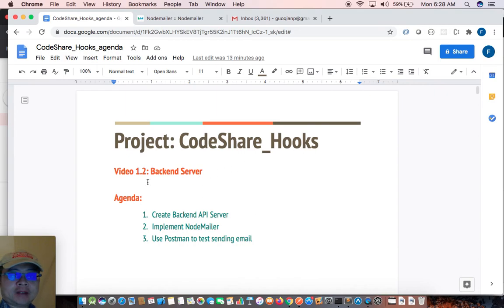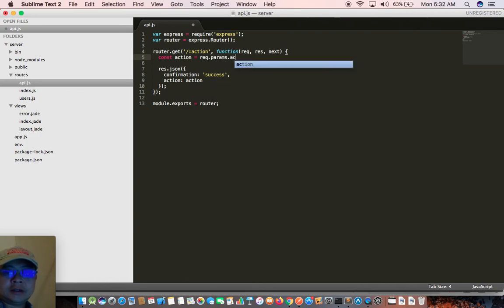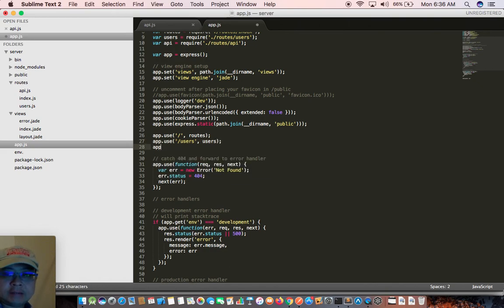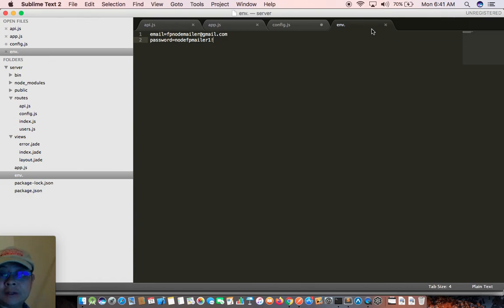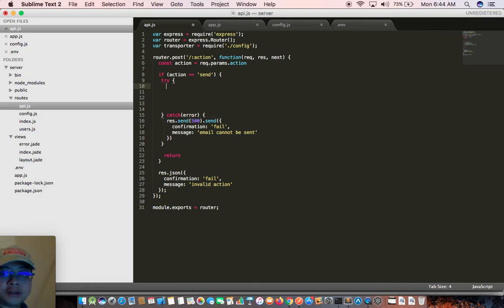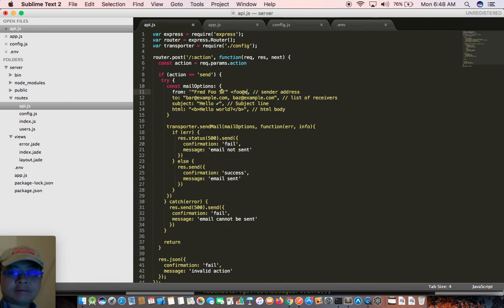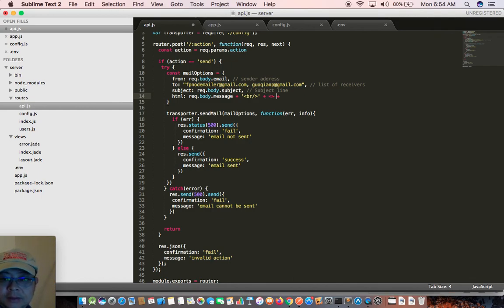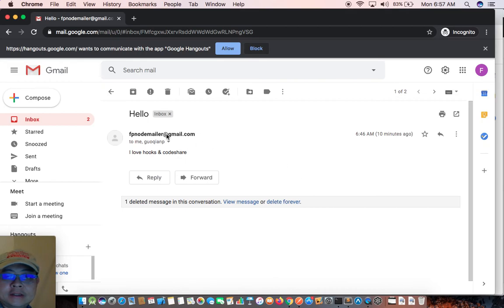CodeShare Hooks 1.2 Backend